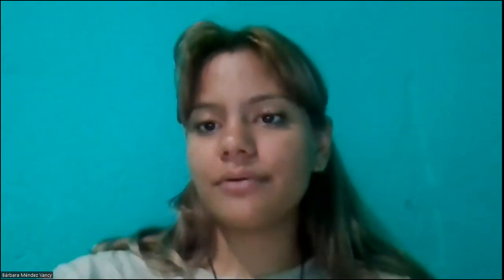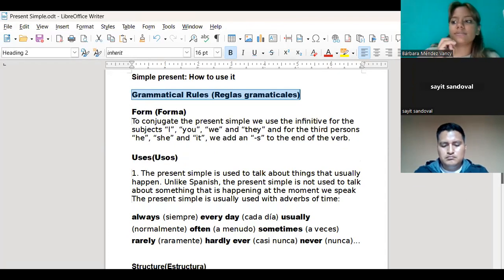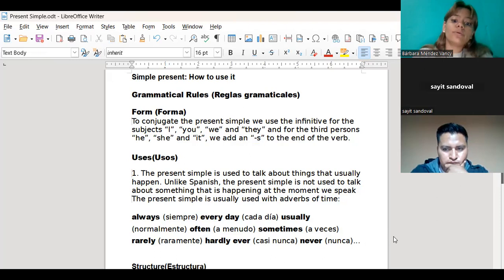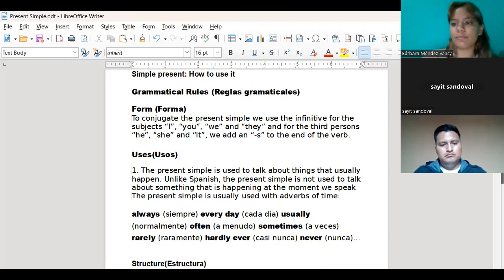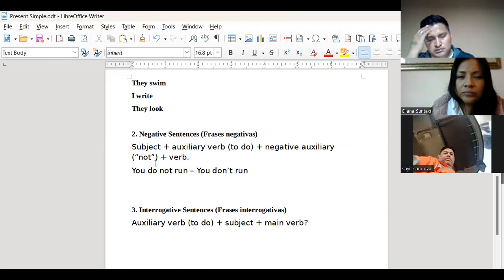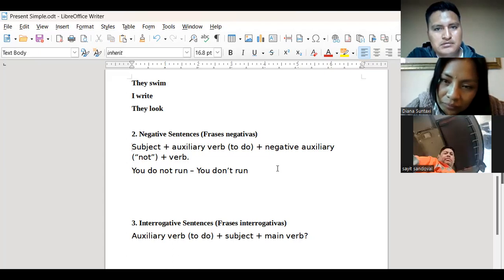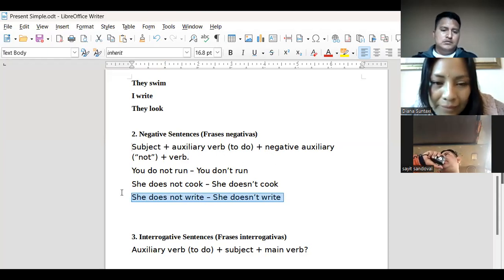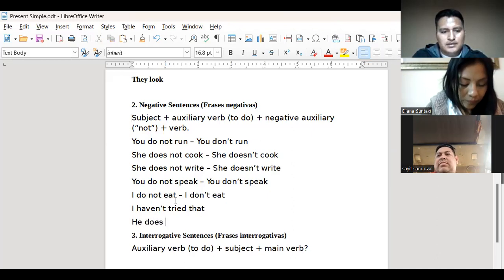Manuel Repaso con la Teacher Barbara Adults Pt.1 12/16/2023